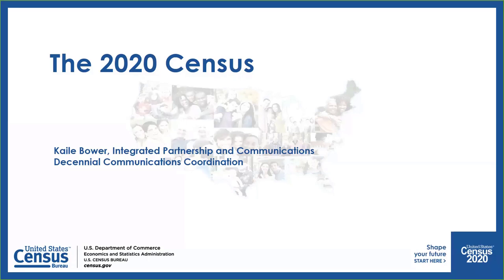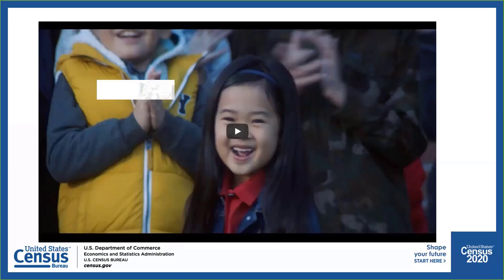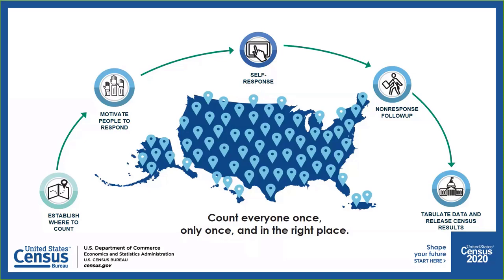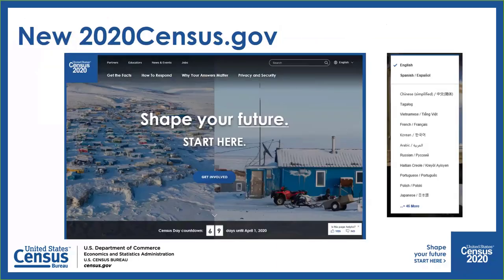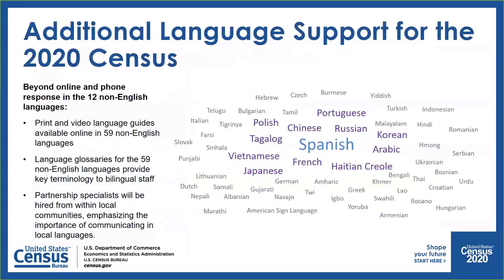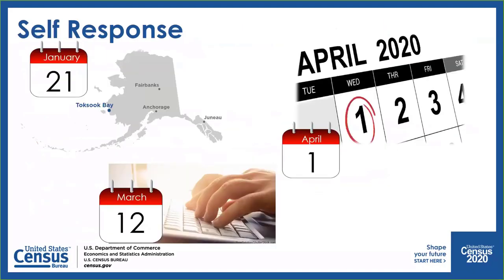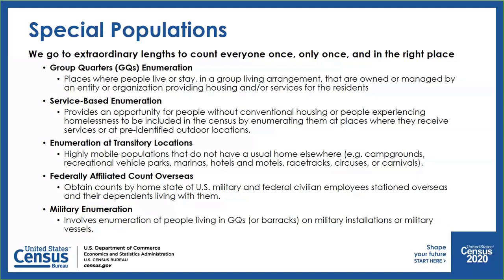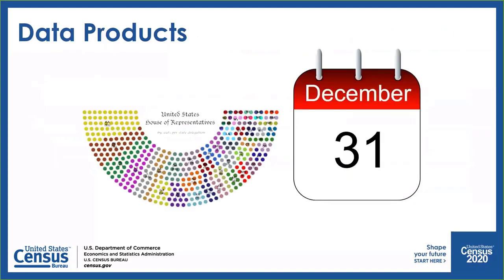2020 Decennial Operations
Webinar: February 18, 2020

The 2020 Census influences how over $675 billion in federal funds are distributed every year across the country, determines Congressional representation, and much more. This session will focus on how the 2020 Census is different than ever before, with an online response option, innovations in technology, and the broad use of digital and social media in support of this once a decade critical count.

census.gov/academy